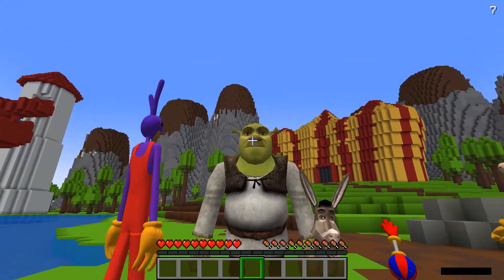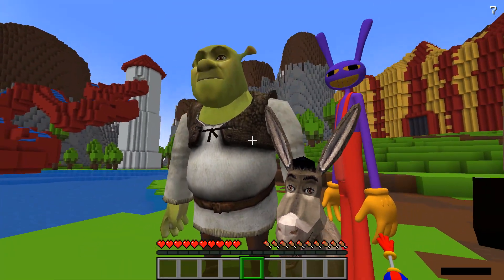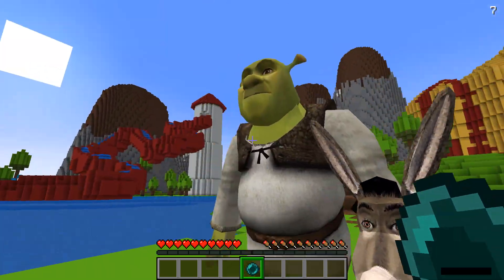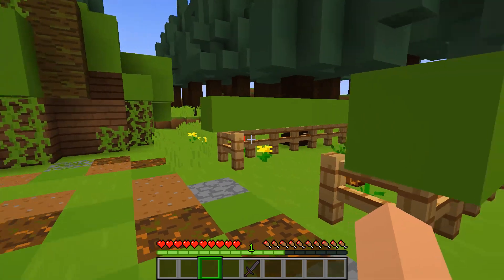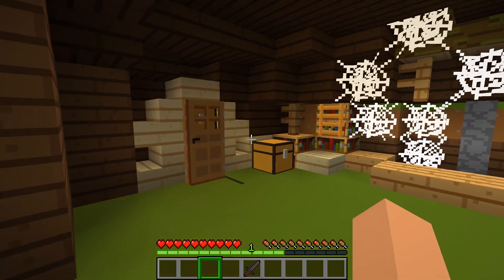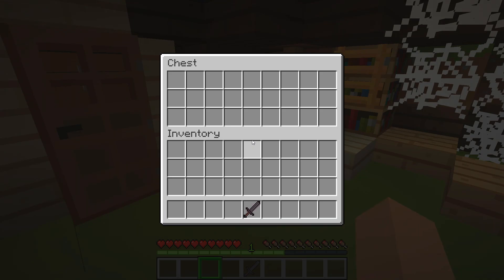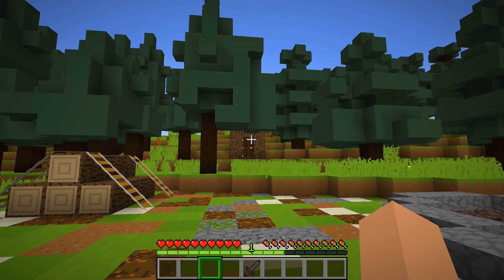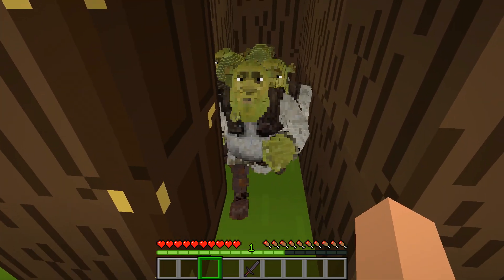POMNI WHAT'S INSIDE THE SHREK? - Amazing Digital Circus in Minecraft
Credits: GLITCH / Gooseworx